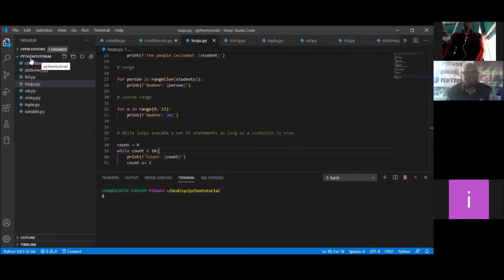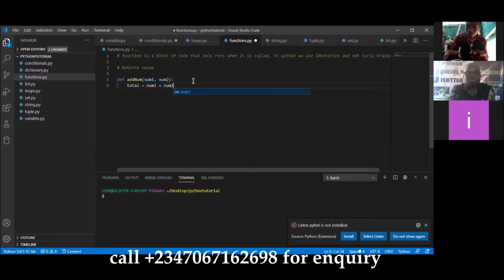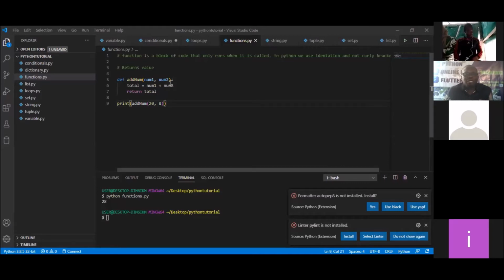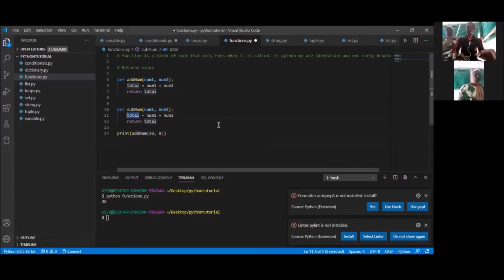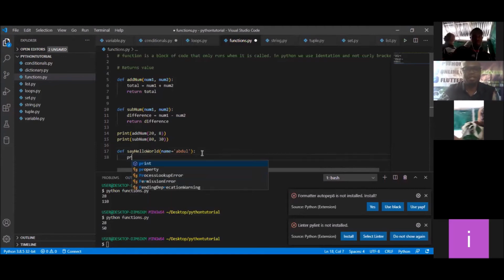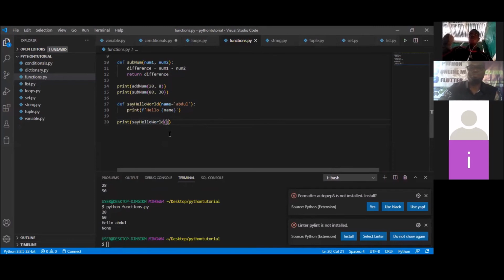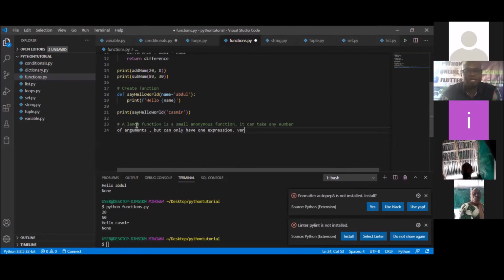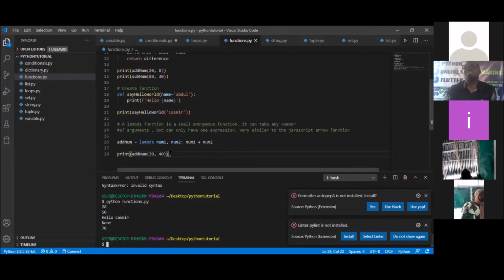PYTHON PROGRAMMING CLASS FUNCTIONS BY AUGUSTINE EMEKA EKENE TCLASSIFIED COM